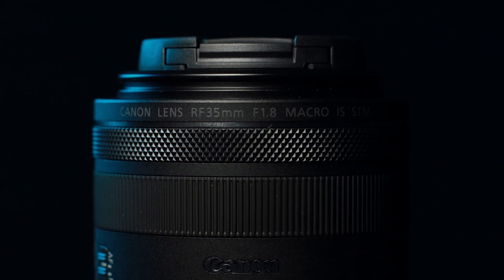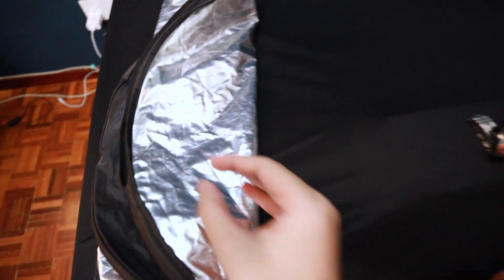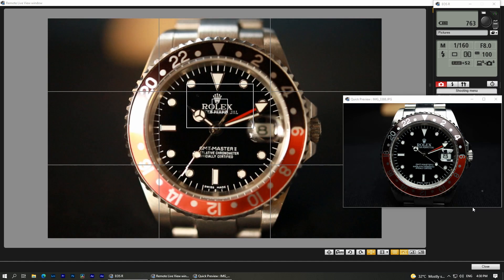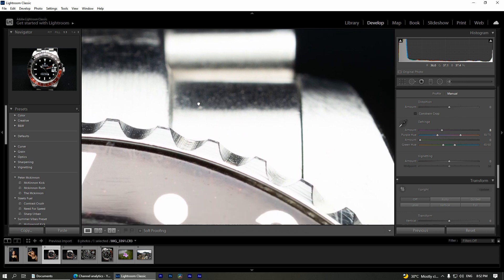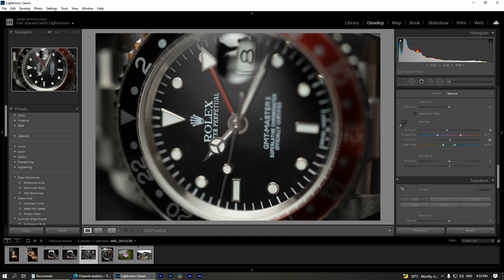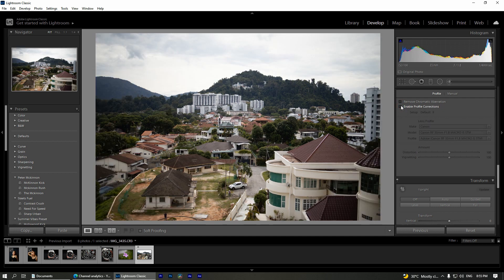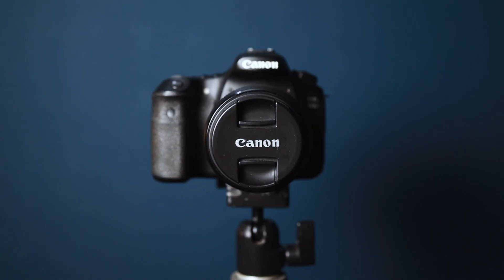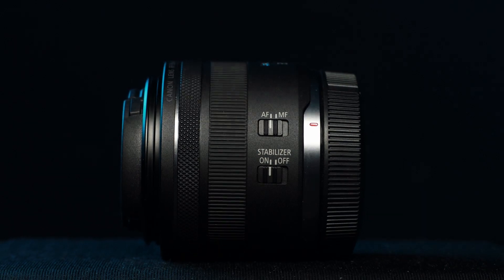Canon RF35mm F1.8 Macro IS STM | BEST BUDGET RF LENS EVER? 2021 Review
FINALLY! I purchased the Canon RF35mm F1.8 Macro IS STM lens after 2 years of hesitation. Here's a review of the lens with some product photography to test out the macro capability of this lens. This lens is super versatile, as it came with macro capability for product photoshoots; Packed with Image Stabilization you can perform smoother footage during any hand held shots!

The Image Stabilization performed incredibly well paired with the EOS R camera. I would image if its paired with the body that has IBIS like the EOS R6 and the R5. Im pretty sure that the Canon RF35mm F1.8 Macro IS STM can perform even better.

Here's the Specs of the Canon RF35mm F1.8 Macro IS STM
Maximum Aperture f/1.8
Minimum Aperture f/22
Lens Mount: Canon RF
Format Compatibility: Full-Frame
Angle of View: 63°
Minimum Focus Distance 6.69" / 17 cm
Maximum Magnification 0.5x
Macro Reproduction Ratio 1:2
Optical Design: 11 Elements in 9 Groups
Diaphragm Blades:9, Rounded
Focus Type Autofocus
Image Stabilization Yes
Filter Size 52 mm (Front)
Dimensions (ø x L) 2.93 x 2.47" / 74.4 x 62.8 mm

My Gears:
Canon EF 24-105mm f/3.5/5.6 STM
Canon EF 17-40mm F4L USM
Canon RF 35mm f/1.8 MACRO IS STM (NEW!)
Victory Tripod
Benro A38TDS2 Monopod
Andoer Studio Lights